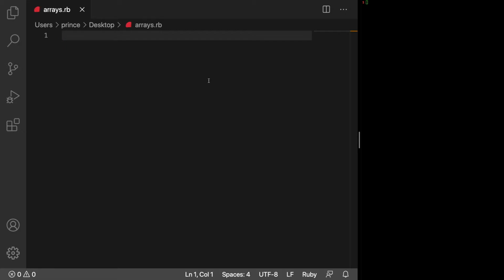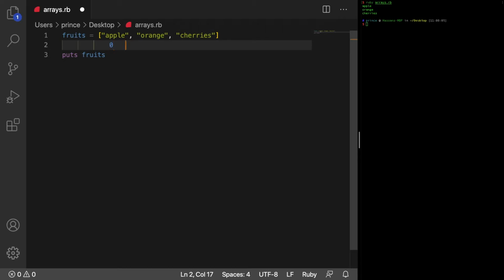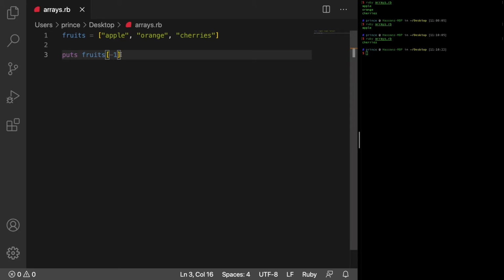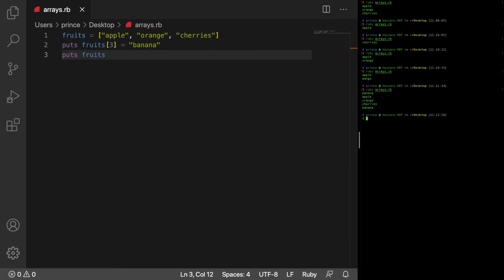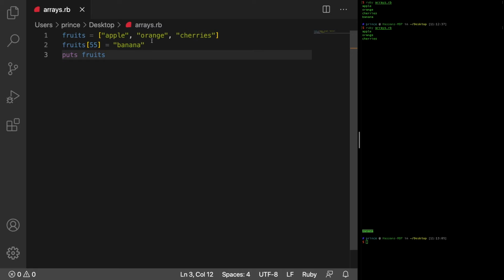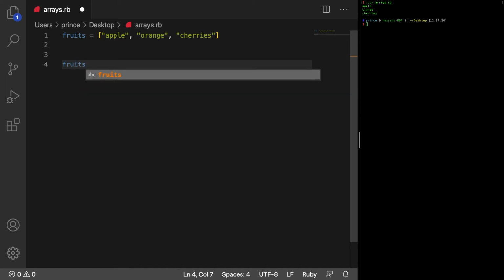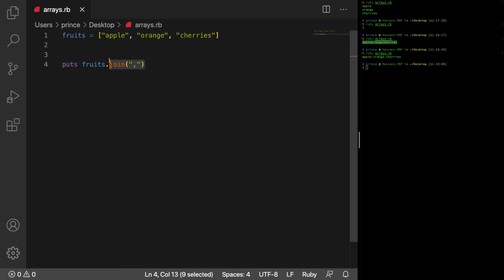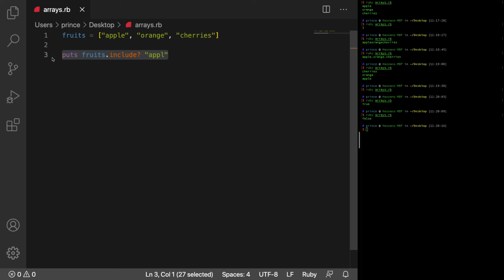Arrays - Ruby Programming - Episode 2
In the last episode we started playing with ruby and some basic programming concepts.
In this video we will quickly go over what are arrays and how to use them.
Don't worry if the video was not descriptive enough. It was intended because we will soon be doing